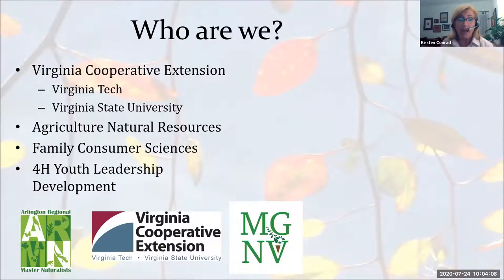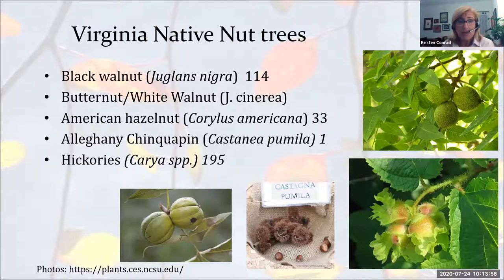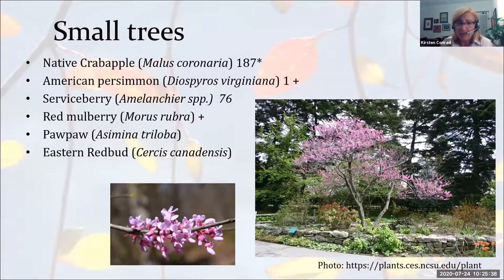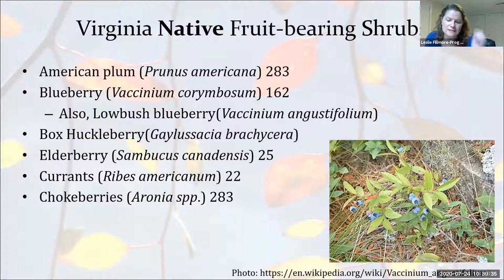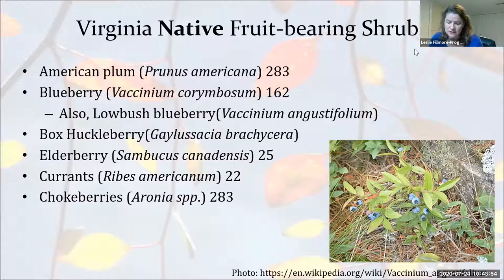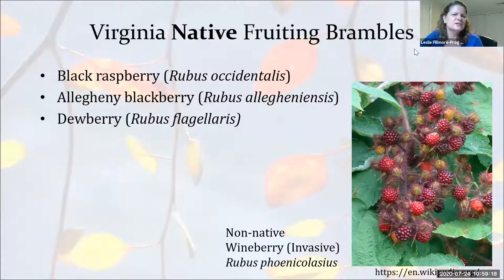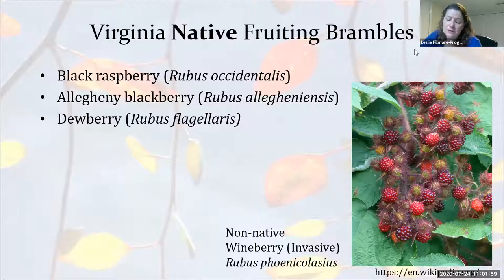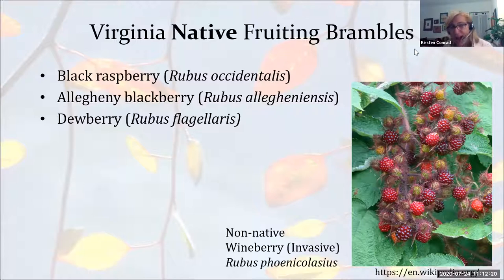Fruit Trees and Berries for the Urban Landscape: Part II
We recommend watching this video with Closed Captions turned ON for clarity.

0:00 Intro
04:35 Outline
05:43 Why Native?
07:29 Cultivars & Nativars
10:26 Large Trees
21:48 Small Trees
      35:36 Questions
43:32 Fruit-Bearing Shrubs
      55:15 Questions
1:08:29 Fruiting Brambles
1:15:02 Fruiting Vines
      1:19:10 Questions
1:28:50 Designing with Fruiting Plants
1:35:37 Resources
    1:37:  51 Questions

Speaker: Kirsten Conrad, Agriculture Natural Resource Extension Agent, Virginia Cooperative Extension

Our Northern Virginia soil and temperatures are well-suited for growing many kinds of fruit. Home gardeners have a wide array of tree, shrub and bramble fruit producing plants to choose from. Part II of the series covers native fruit and nut plants for Home Gardeners and focuses on how to use native plants to support pollinators, replace non-native landscape plantings, and have an edible crop.